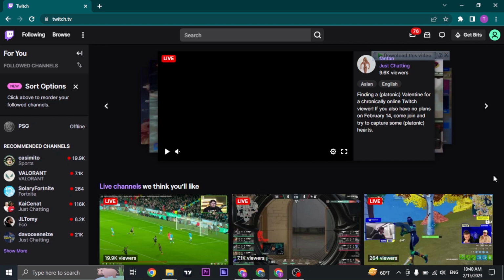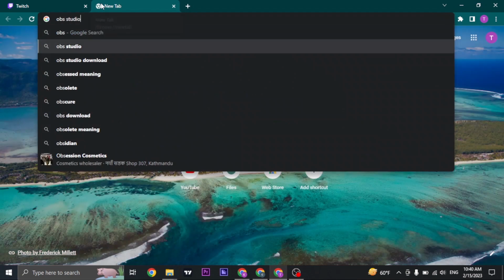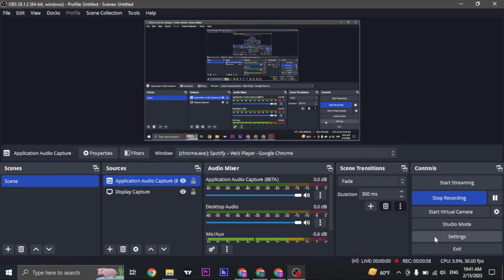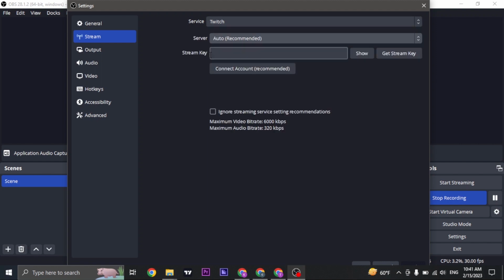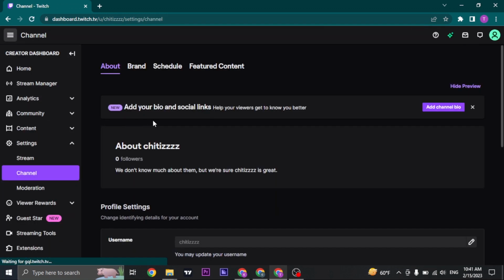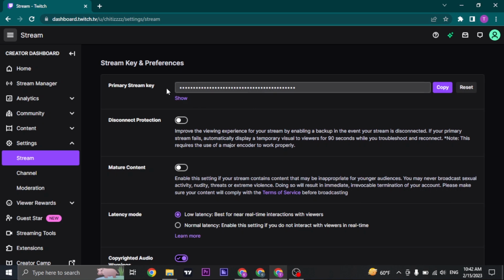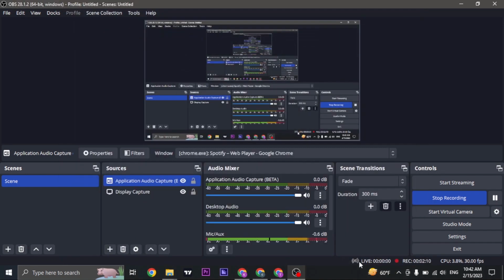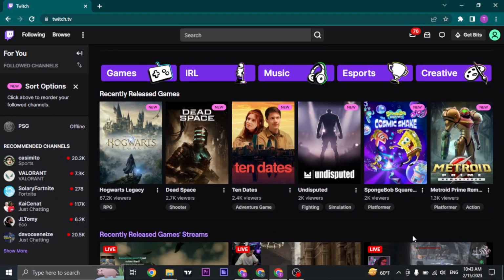How To Stream On Twitch (2023)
Learn how to go live and stream on twitch. The ultimate guide to twitch streaming.

Twitch is one of the most popular platforms for live streaming, and if you're interested in starting your own channel, you're in the right place. In this video, we'll show you how to stream on Twitch, from setting up your account to choosing the right software and equipment. We'll also cover tips and tricks for making your streams successful, including engaging with your audience and building a community. Whether you're a beginner or an experienced streamer, this tutorial has something for you.